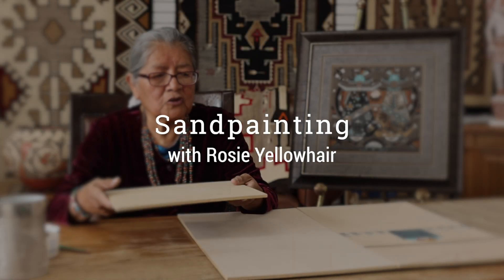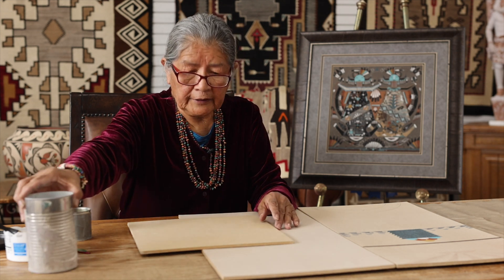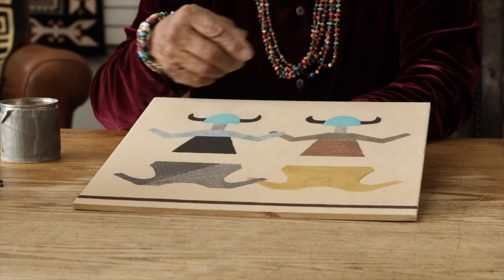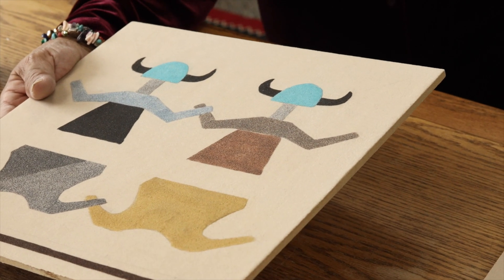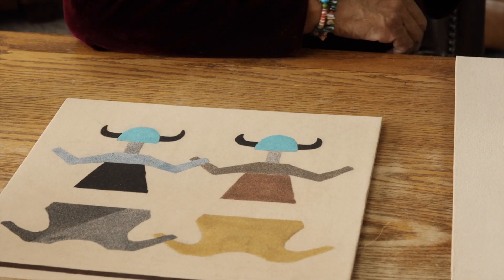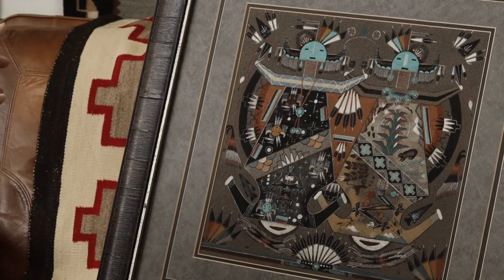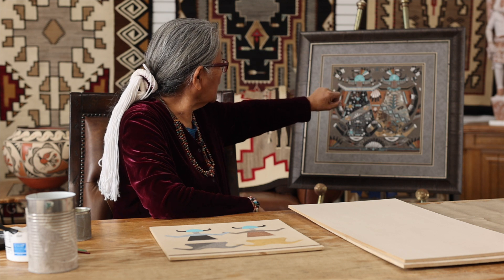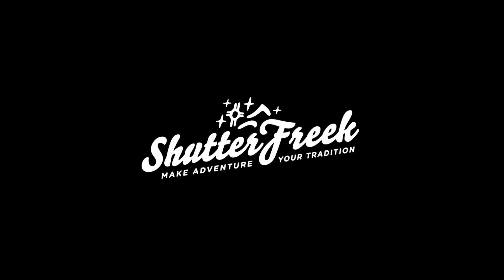ROSIE PIECE DESCRIPTIONS